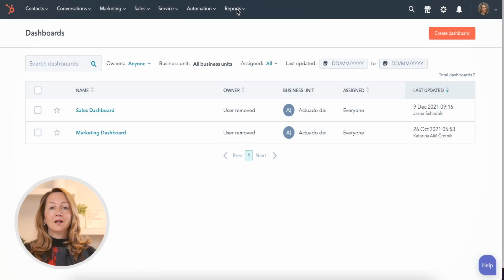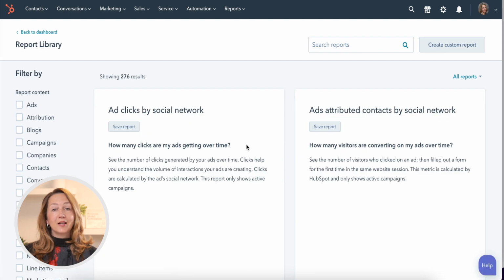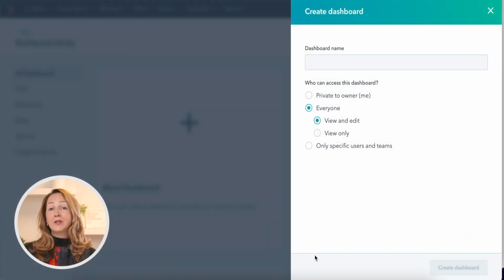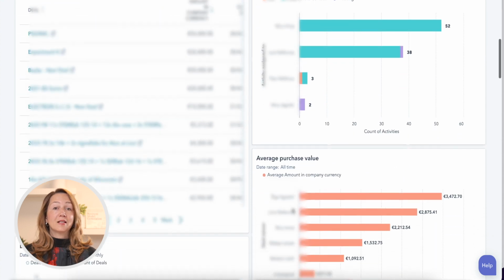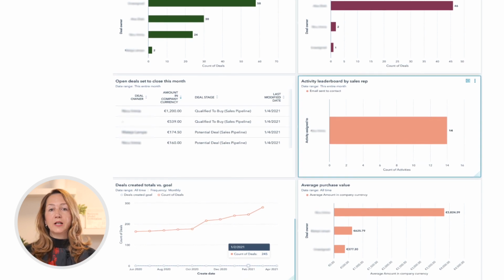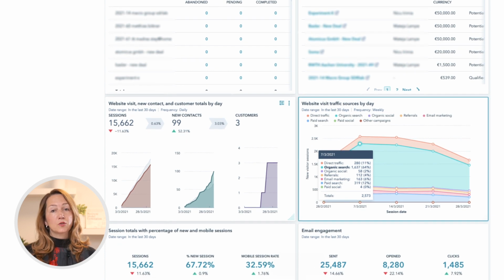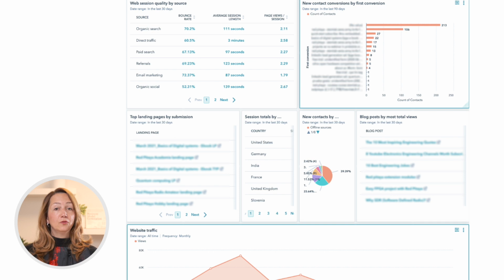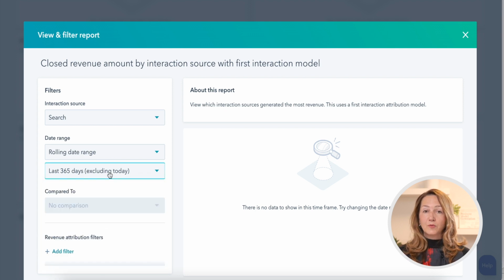How to prepare a dashboard for a CEO of a small company in HubSpot?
Without analyzing the activities and results, we can't grow. That's why dashboards and reports are one of our favorite functionalities in HubSpot. In this video, we will show you an example of the most relevant reports that the CEO would review each day on their dashboard.